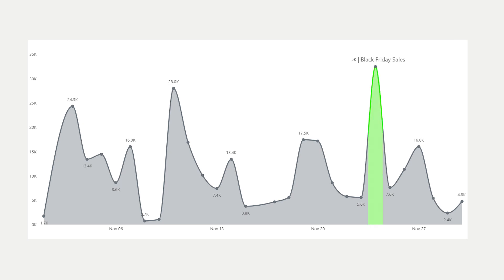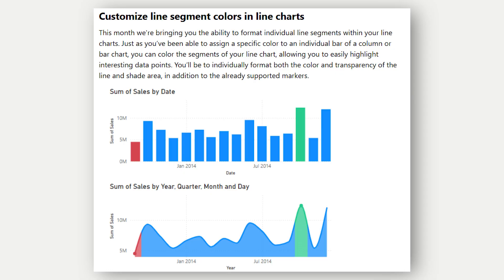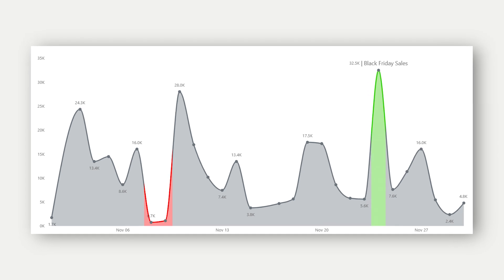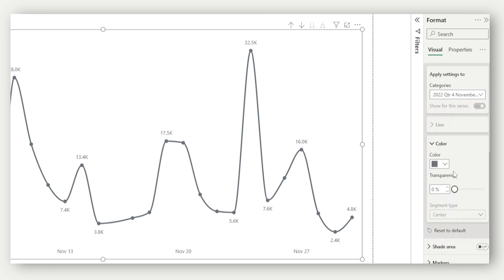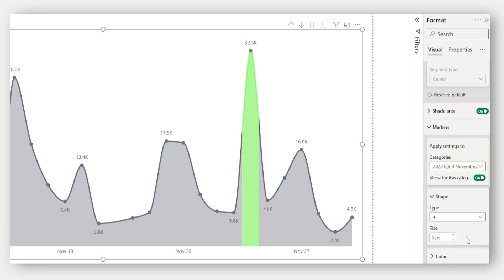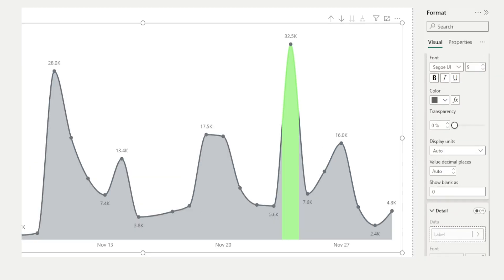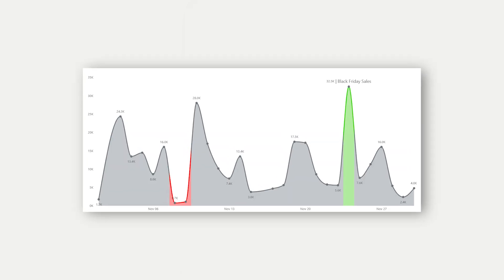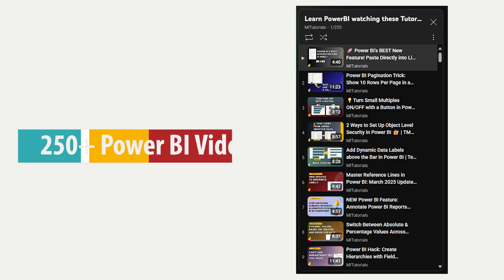🔥 New Power BI Feature! Customize Line Chart Segments with Different Colors | MiTutorials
Power BI just got better! In the May 2025 update, You can now customize individual line segments in your line charts with unique colors and transparency — perfect for highlighting trends, peaks, or important events in your data.

In this video, I’ll show you exactly how to:

Apply different colors to line segments

Use the new “Apply settings to” option

Customize shading and markers for better storytelling

Make your line charts more powerful and insightful

🔧 No more limitations — bring your insights to life with visually enhanced line charts!